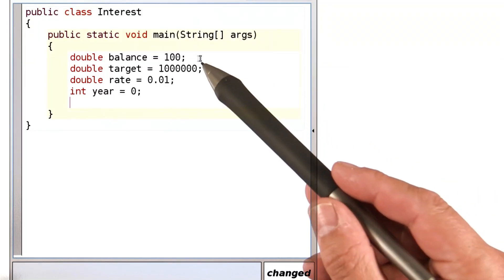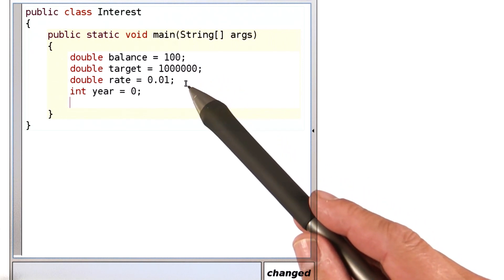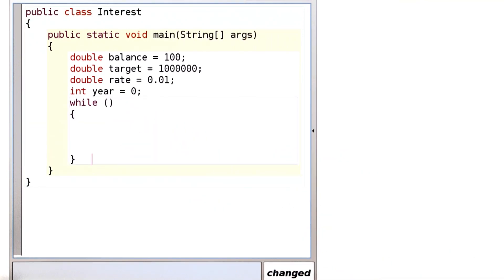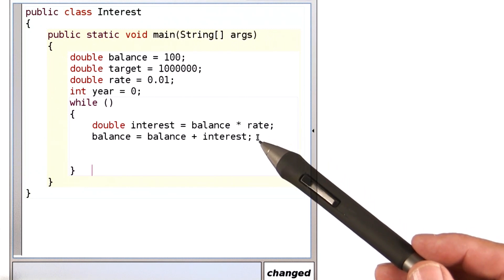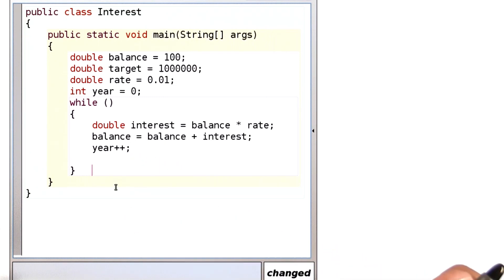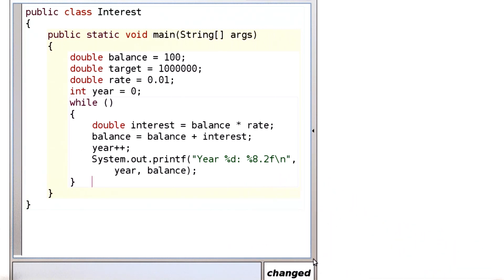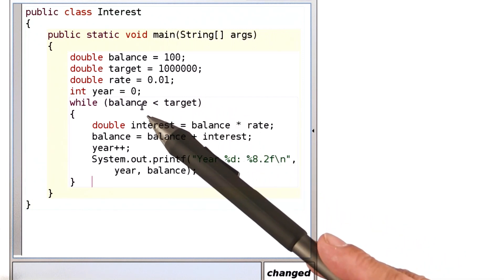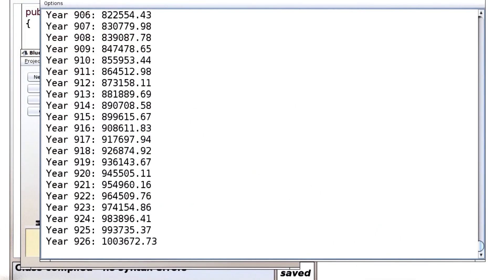The While Loop - Intro to Java Programming